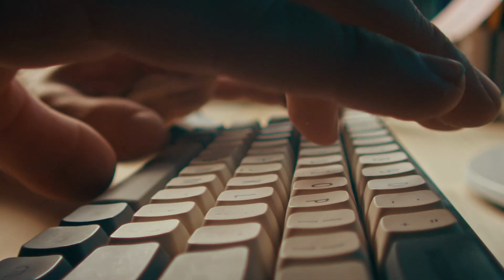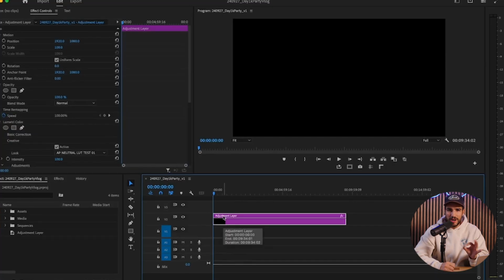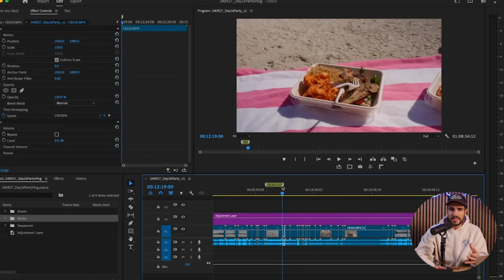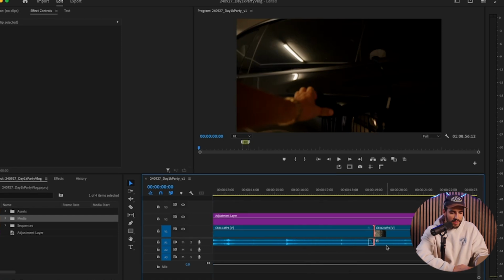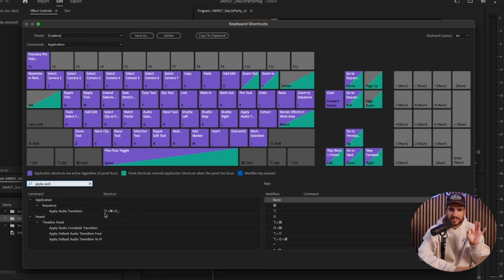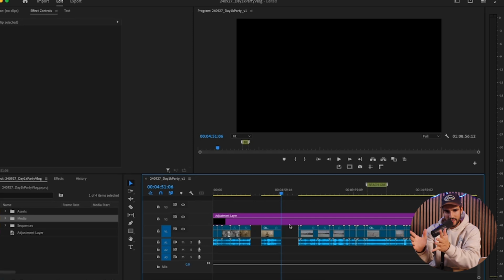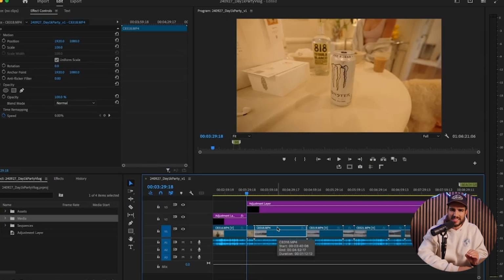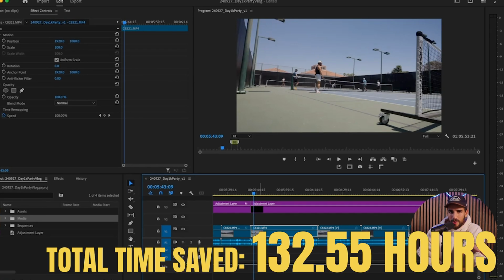11 Hidden Premiere Pro Shortcuts Pros Use Daily (Edit 3X Faster)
Hey Rocks, today I'm giving away some free game.  These editing shortcuts are absolute life-savers and can benefit anyone from the beginner-level to expert editors.  I'm doing them on Adobe Premiere Pro but they can also be applied to other programs like Davinci Resolve or even iMovie. Throughout my lengthy editing career, I've picked up on what most of the high-level editors are doing to save time for themselves.  I sat down and timed myself to see just how long these shortcuts have saved me over the course of a year.  I hope you enjoy!

COP THE BFIGGY "ESSENTIALS" SFX PACK HERE:
This has OVER 160+ sports sound effects. RISERS, HITS WHOOSHES & MORE.

The Creator Pricing Guide - The No BS Guide to Pricing Your Creative Services

Kostas’ Amazon Storefront:

Kostas’ Amazon Storefront:

Timestamps:
0:00 - Intro
0:33 - Rules
0:41 - ALWAYS TEMPLATIZE
1:57 - Calculations
2:05 - MARKERS ARE HUGE
4:10 - CONSTANT POWER
5:44 - Q + W
6:48 - NOBODY DOES THIS
8:02 - SLIP 'N SLIDE
9:08 - JKL
10:23 - UNDO/REDO
11:39 - 5 FRAME TRICK
11:47 - Snail Sighting
11:55 - Ok We're Back
12:26 - SWAP CLIPS FAST
13:02 - MY #1 TIP